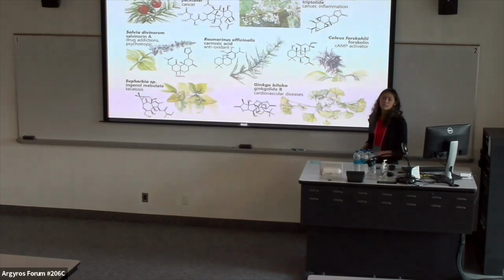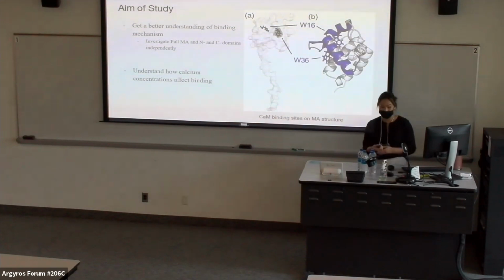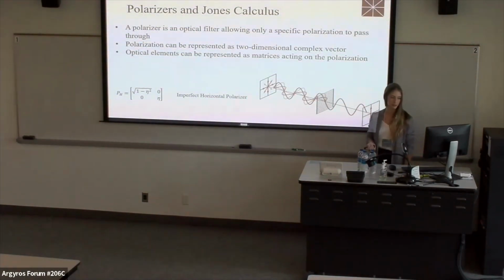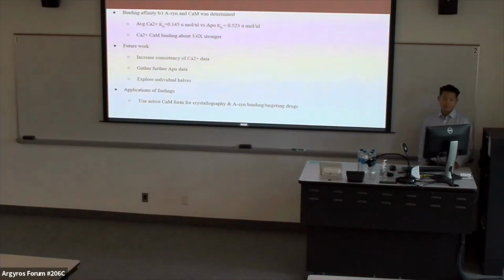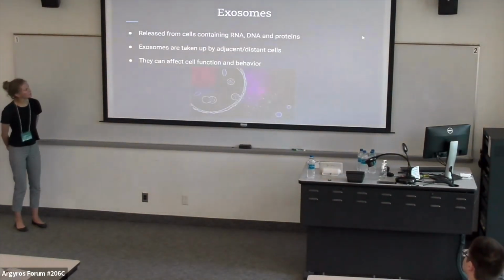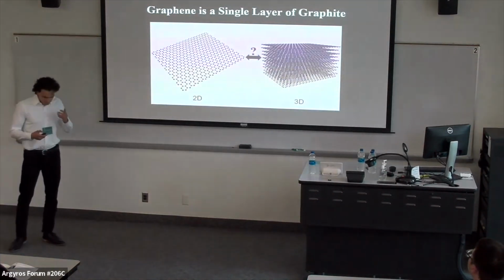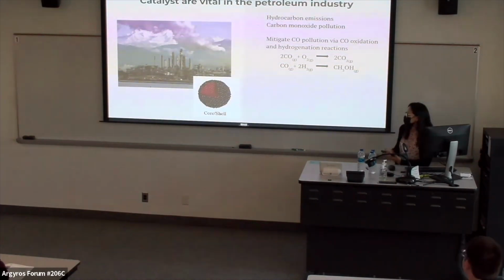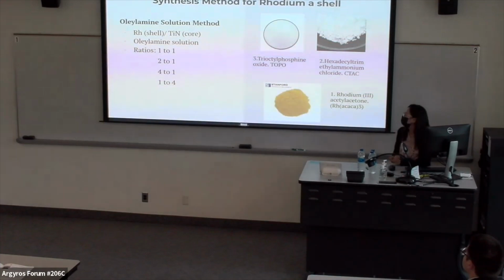2022 Schmid College Senior Research Conference - Room 3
View the research presentation of the seniors in Room 3. Schedule listed below:
0:10 - Kylie Deer
15:38 - Kacie Sakamaki
34:53 - Abby Bechtel
51:29 - Davis Mau
1:05:31 - Jillian Fahey
1:22:48 - Gary Zeri
1:37:38 - Aviv Zohman
1:56:43 - Chelsey Cortes